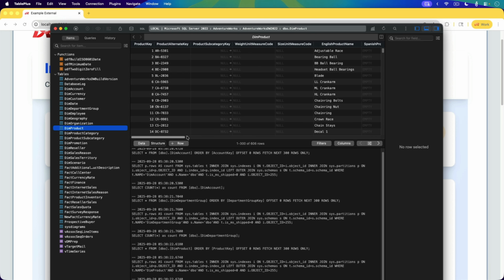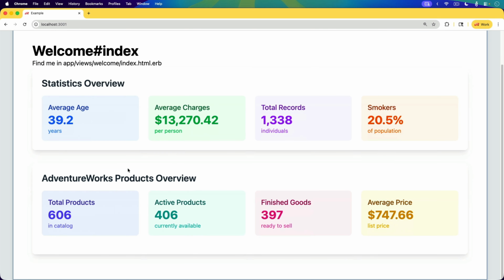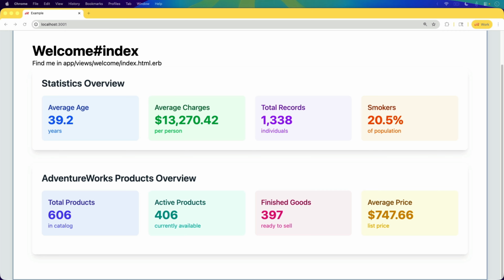Episode #529 - External Databases | Preview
Sometimes, we're building an integration to a third party product that doesn't expose any APIs, but we do have access to the database itself. In this episode, we'll look at connecting to external databases and look into some of the considerations when doing so to maintain data integrity.